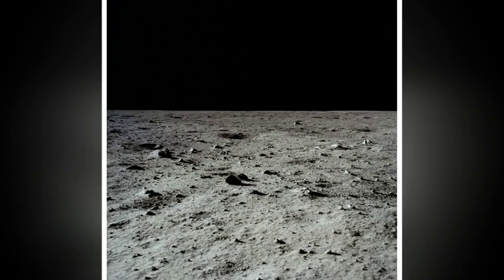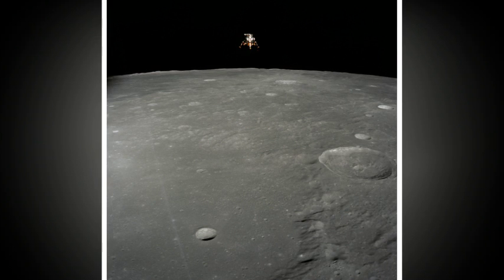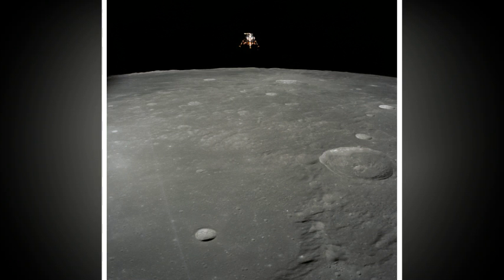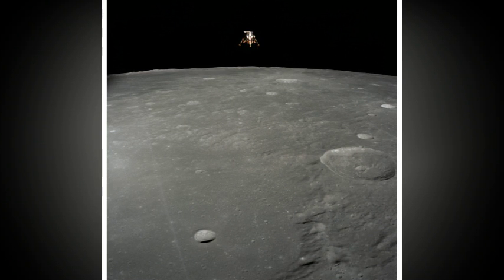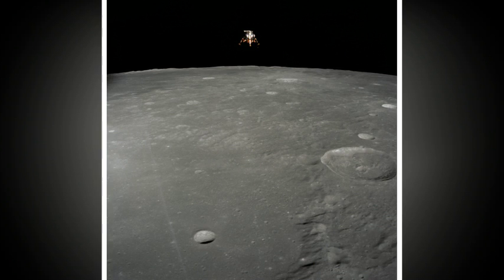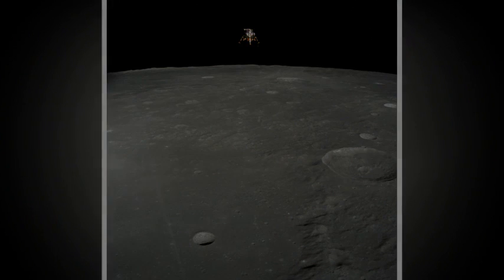Explore the moon's rocky terrain in stunning detail